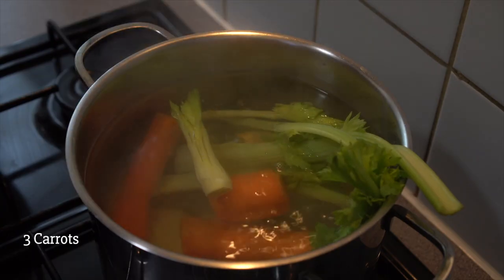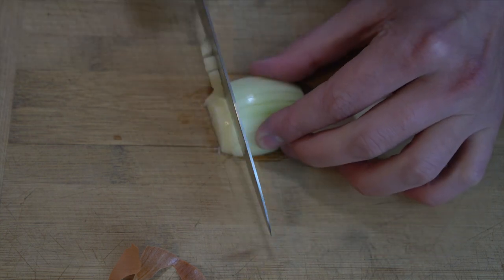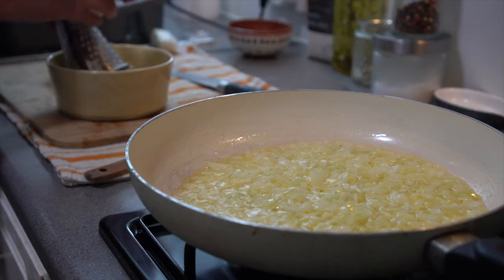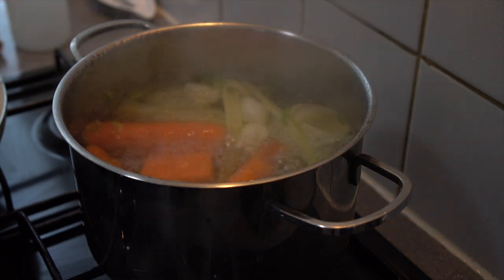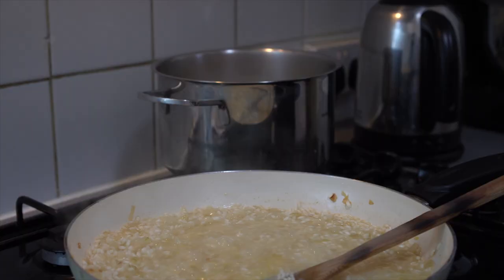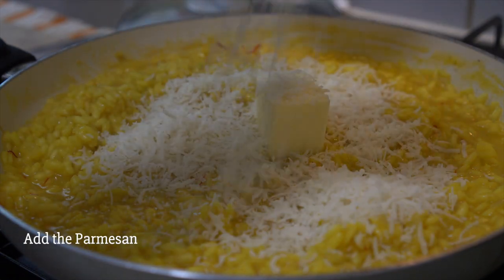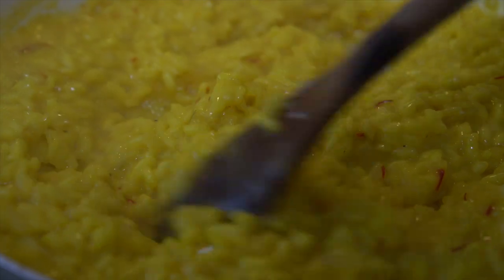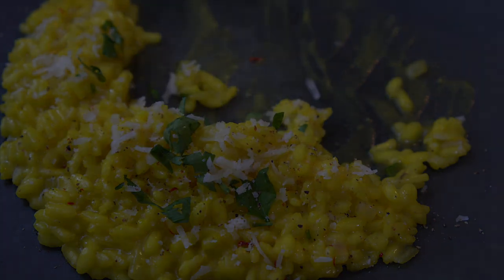The Super Creamy SAFFRON Risotto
For this week recipe I made a super creamy Saffron Risotto. It's an amazing recipe from north of Italy. You can make it as a main, or accompanied with some roasted meats and sausages. A-mazing.

Serves 4:
300gr | 1 Pound - Arborio Rice
1 Tsp Saffron
2 Small Onions
80 gr Butter
80 gr Parmesan

For the Veg Stock:
3 Stalks Celery
3 Carrots
1 Onion
1 Garlic Clove
10 gr Sea Salt

Fresh Parsley
Ground Pepper
Salt

KITCHEN EQUIPMENT:
Ultra-stretchy FLOUR I use in almost all my bread/pizzas
Little Round Flour Sieve
Ultra Precise Gram Scale
CAST IRON SKILLET
Dry Yeast I use in every recipe
Cheap Pizza PEEL Kit
Super Cool - Heat Resistance up to 932F Oven Mitts
Workhorse Dough Mixer
The Best KNIFE I ever had
My Whetstone Sharpening Stone I USE WEEKLY
ICE CREAM Maker I use in my videos
Taylor Precision DEEP FRY Thermometer

FILM EQUIPMENT:
MY CAMERA
My Lens
My Tripod with Tilt Head
Incredible Light for food video/photography
Field Monitor

Using this footage without permission or license is not permitted.